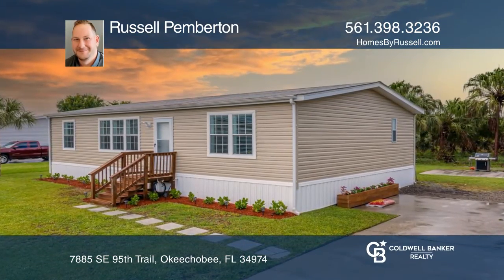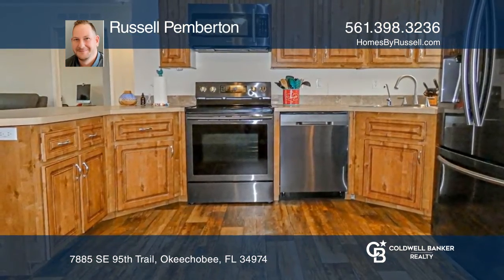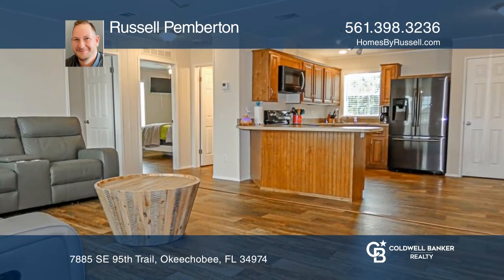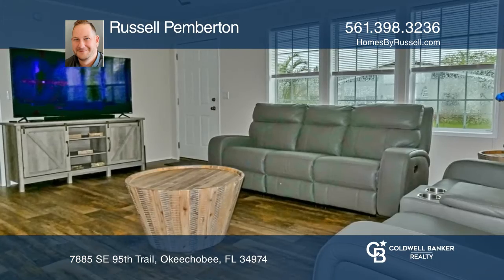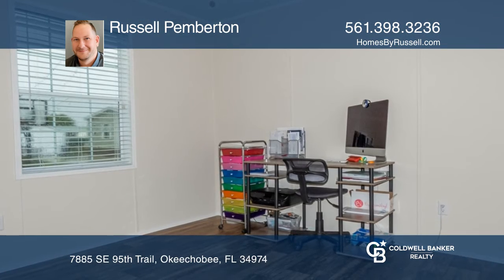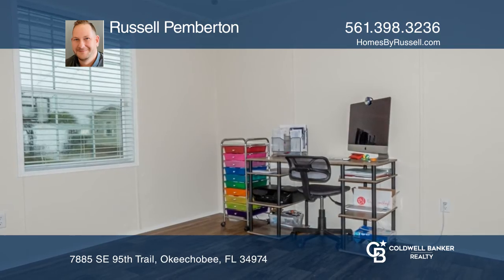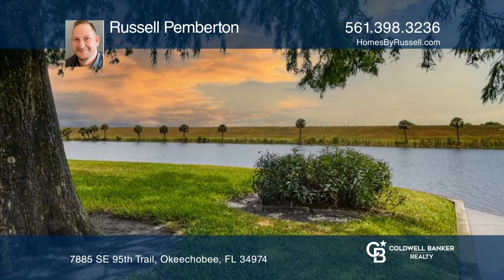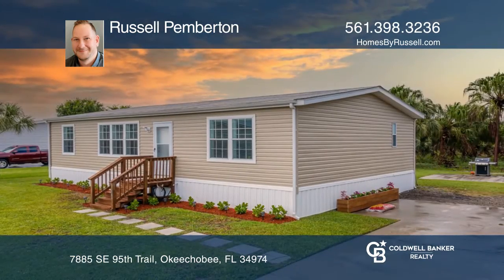7885 SE 95th Trail Okeechobee, FL | ColdwellBankerHomes.com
7885 SE 95th Trail, Okeechobee, FL

This 2018 Jacobsen Imperial Limited home is loaded with extras and gorgeous! With 3 bedrooms and 2 full baths, Your new home is a great starter home, vacation home, or weekend home! This spacious one-of-a-kind home really offers everything! Canal access to lake Okeechobee and minutes from town, you